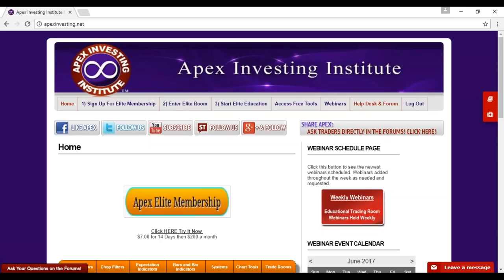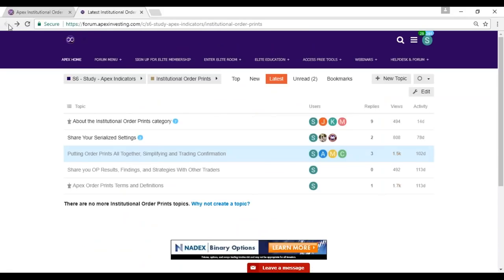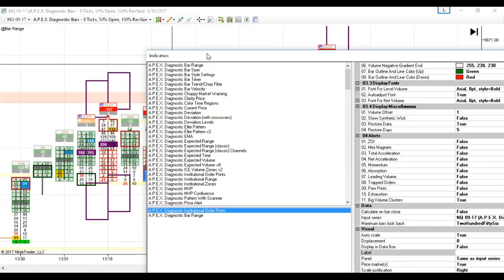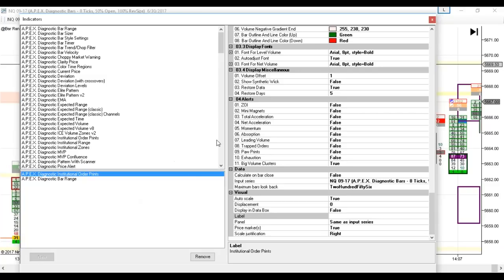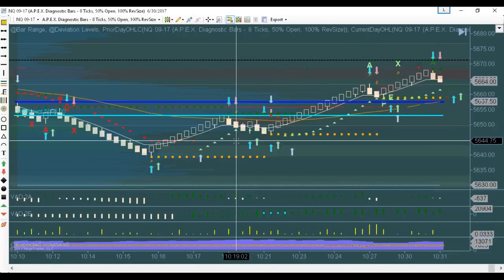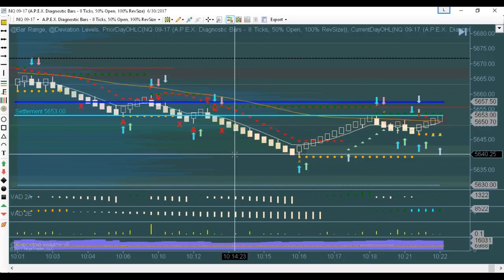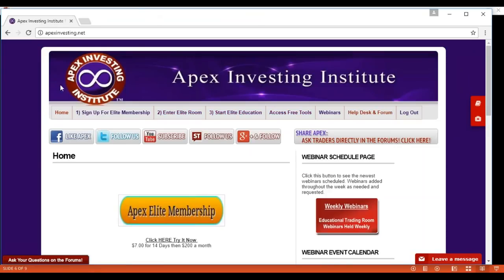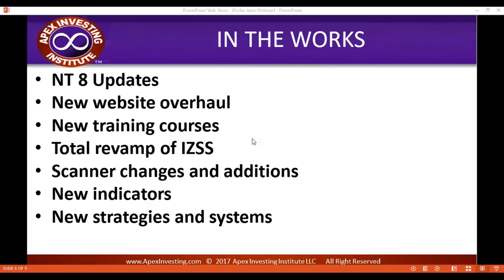Apex Updates And New Releases Annual Memberships and Order Prints